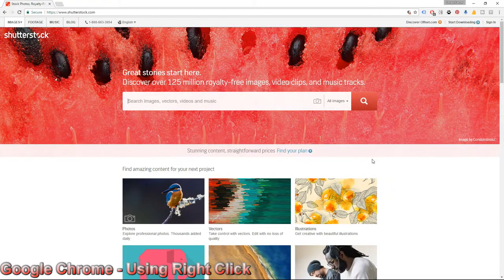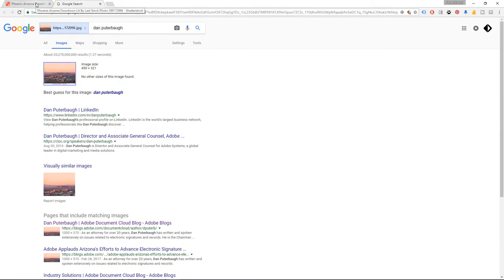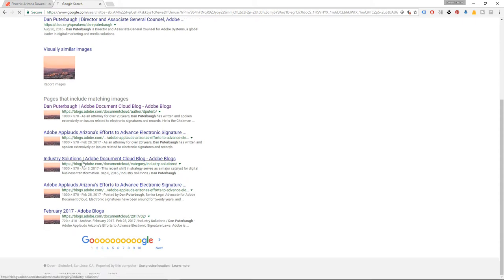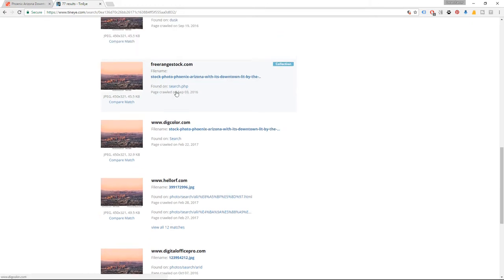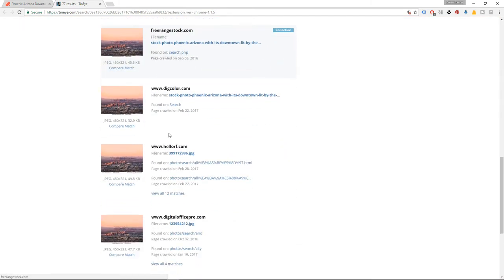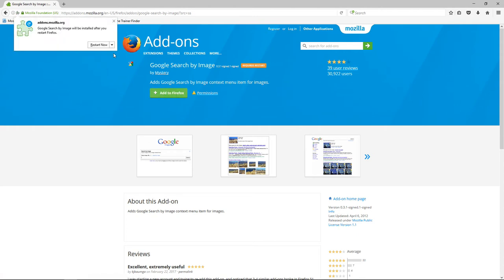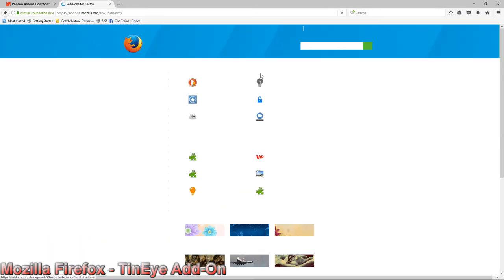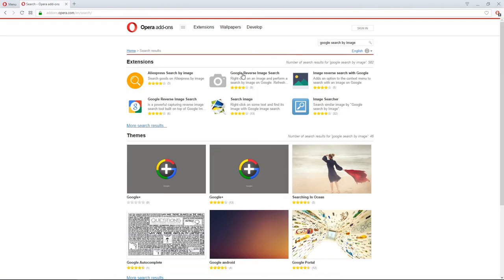How to Find Out Who Bought Your Stock Images - Stock Photography Ep. 20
In this video I'm showing you how to find out who bought your stock images. To do this you can use regular websites like:

and these, of course, work in every browser.

If you like to use browser add-ons, I'm giving you links to two most popular image search add-ons:

Mozilla Firefox add-on for Google Image Search

If these links don't take you to the right page, just go , type either "google image search" or "tineye image search" and find the right add-on.

Opera browser add-on for Google Image Search

If the link doesn't take you to the right page, just go , type "tineye image search" and find the right add-on.

Google image search is built in Chrome, so you don't need an add-on for that.